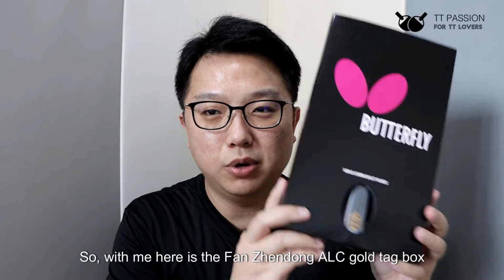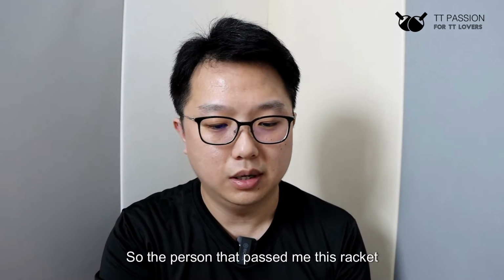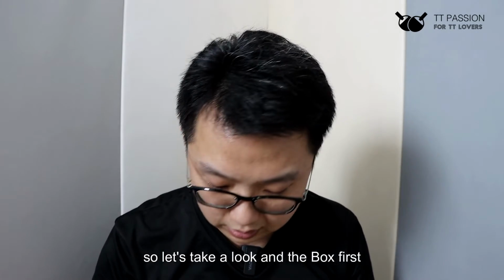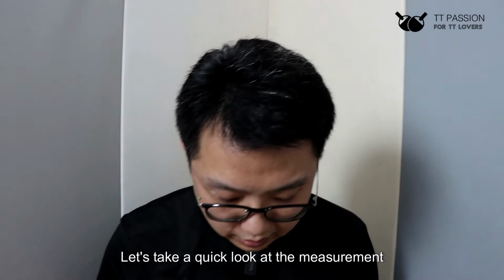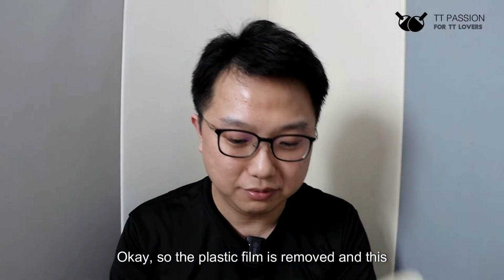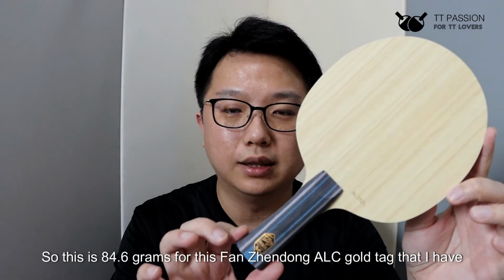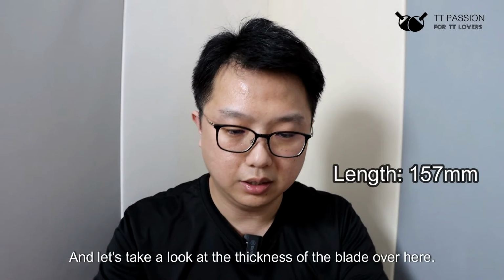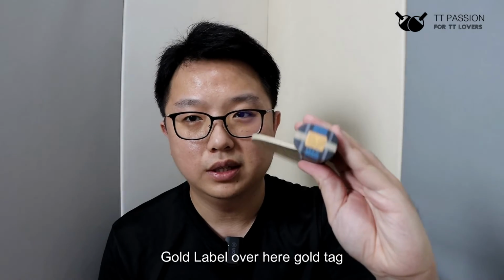Fan Zhendong ALC GOLD TAG Unboxing 樊振东金标 【中文字幕】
Unbox Fan Zhendong ALC GOLD TAG with TT Passion now! This video shares the box design, blade unveiling, specifications and bounce test.

Sections in this video:
0:00 - Intro
0:54 - Box Design
1:50 - Unveil blade and its design
5:07 - Blade Measurement
7:50 - Bounce Test
9:00 - Conclusion
9:30 - Blade Specification Table

TT Passion 開箱樊振东金标！該視頻包含從盒子設計到揭幕、彈跳測試和板的尺寸的全部內容。

如果你喜歡這個視頻，請記得點贊和分享視頻。

我將每兩週發布至少 1 個視頻，所以記得點擊“訂閱”，這樣你就不會錯過我的任何新視頻！